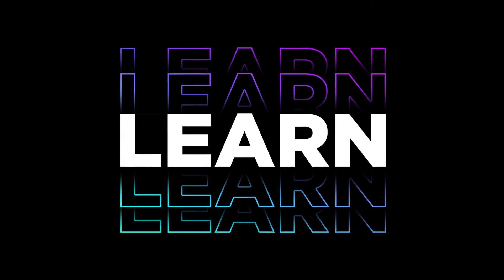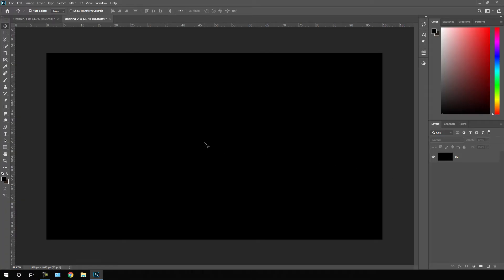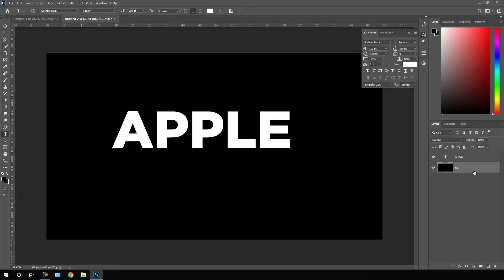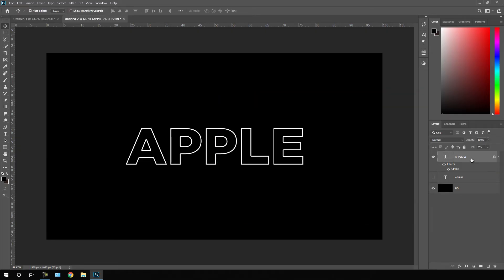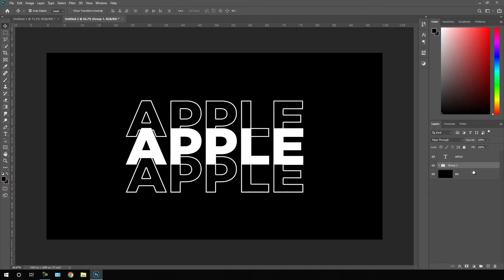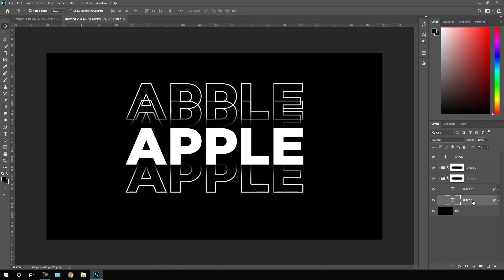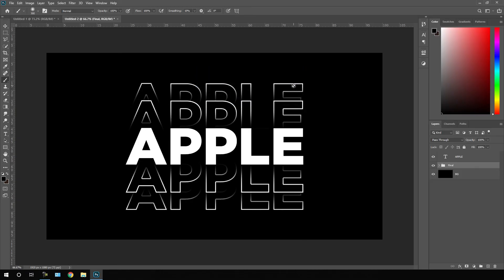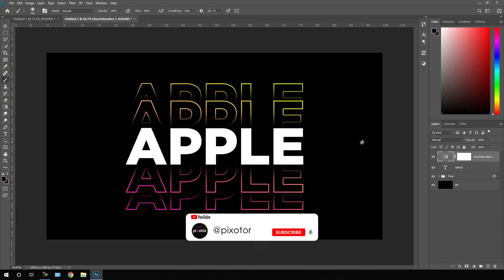Photoshop Tutorial | Typography in Photoshop | Easy way!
In this quick tutorial, Let's learn How to create trendy typography, text design in Adobe Photoshop, You can use this graphic design technique to create a different type of design that you like.

Download

BE ALWAYS CREATIVE